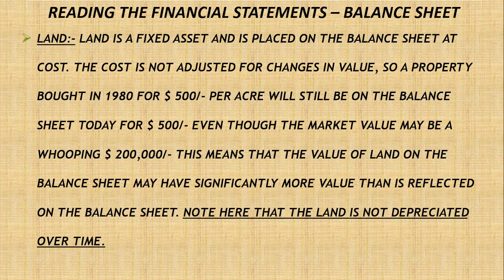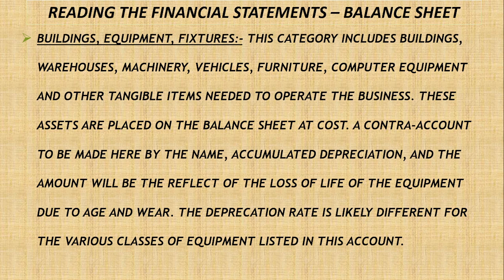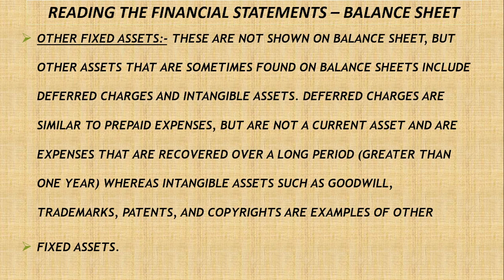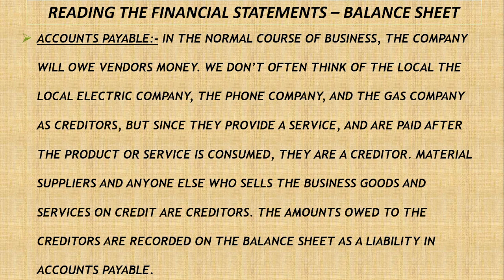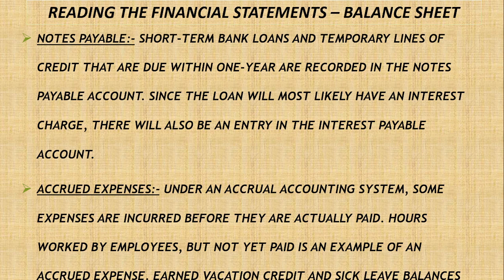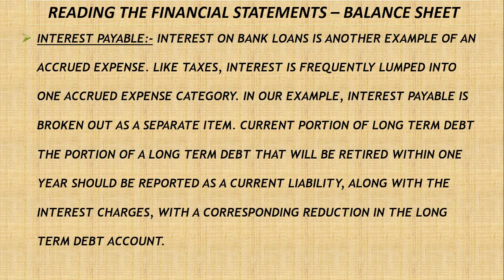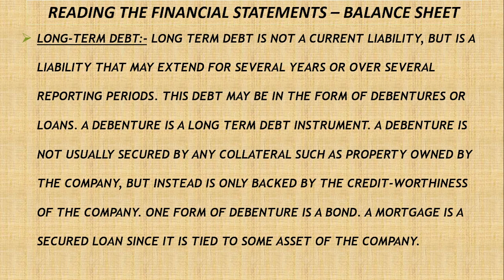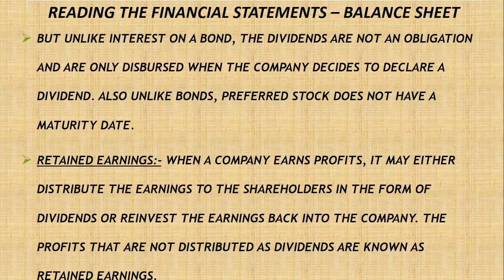Reading the financial FS - Balance Sheet-2/2